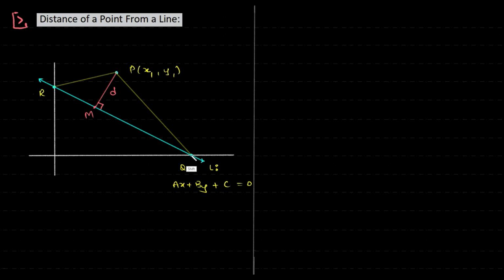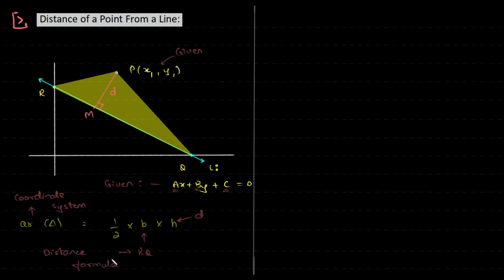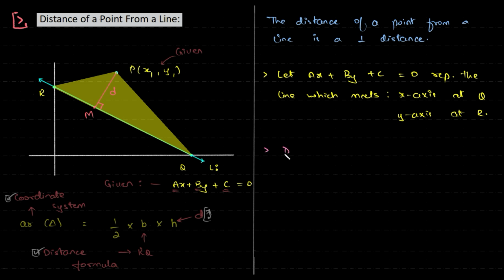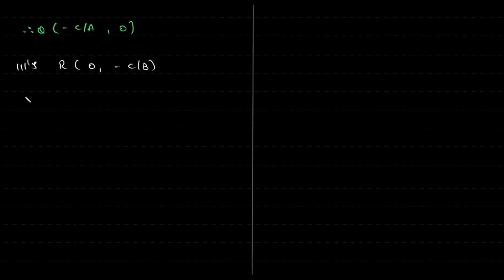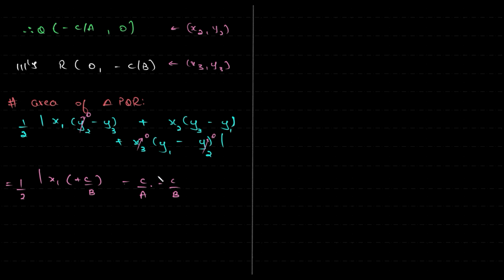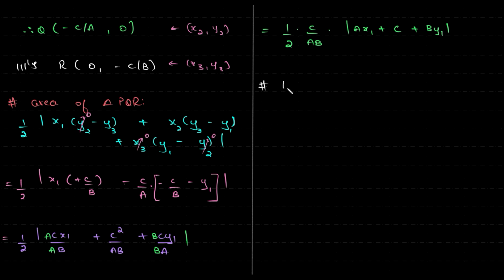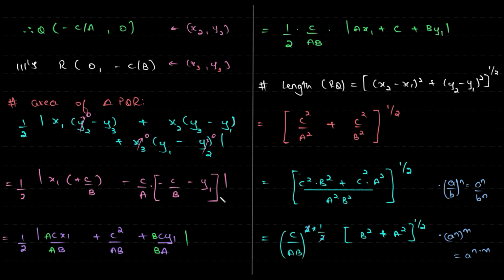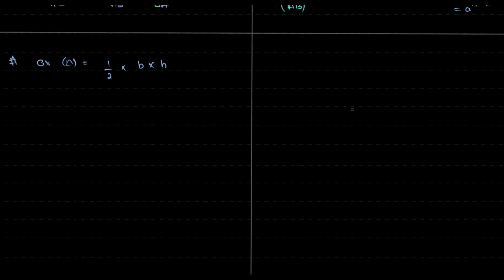9 05 A 1 Distance of a Point From a Line E